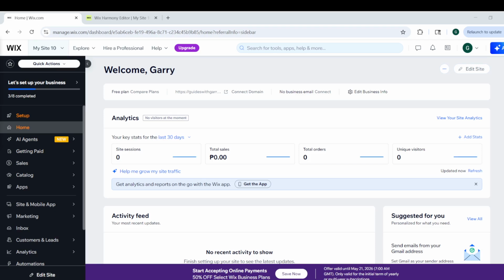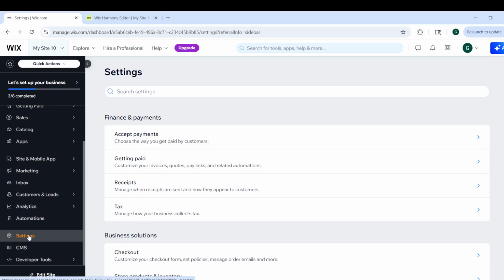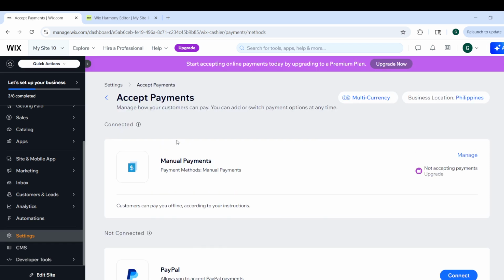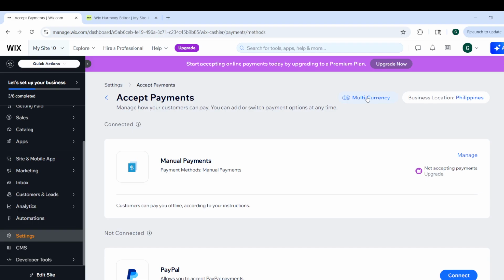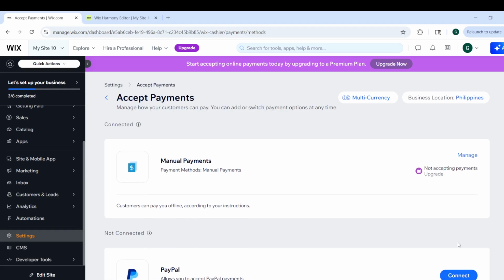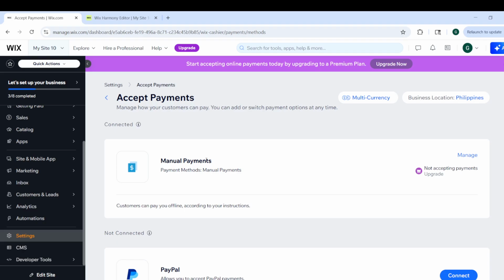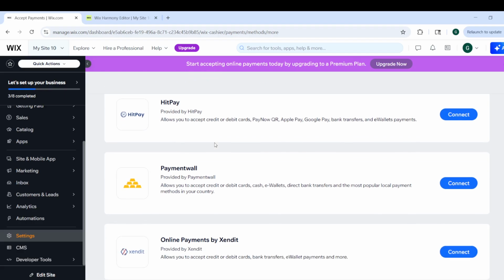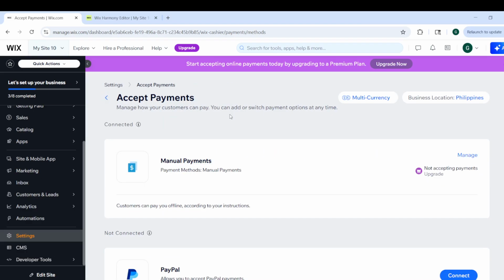How To Add Payment Method On Wix [2026 Guide]